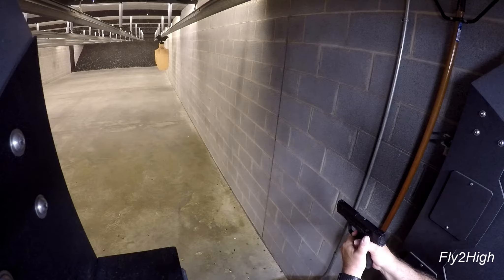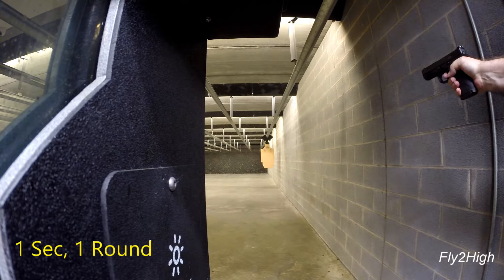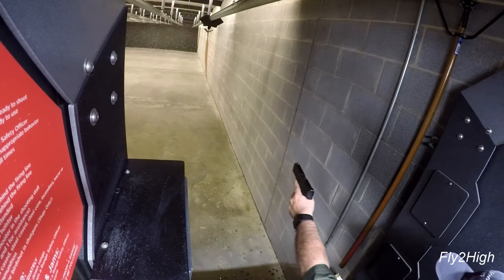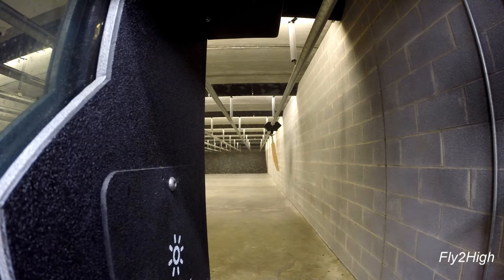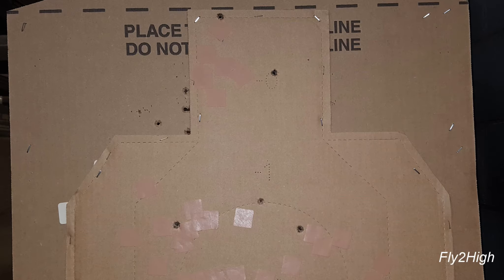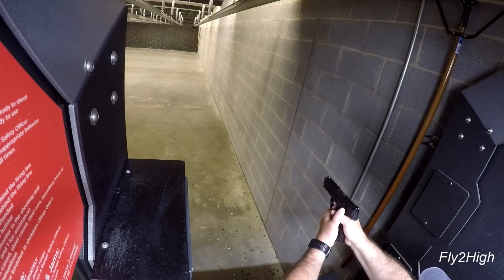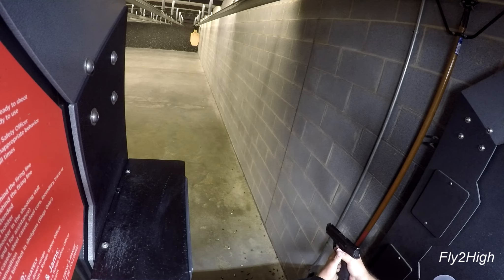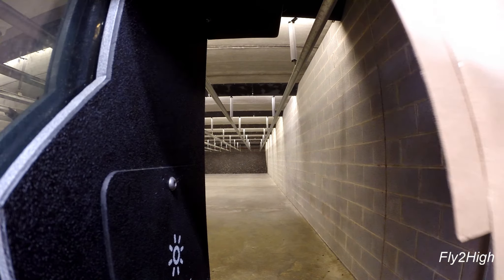Target Acquisition Drill & Practice. FTHVN 688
Before competing in an IDPA match,  I like to head over to the local range and do some practice drills.  Single handed shooting from both right and left hands always proves helpful when running IDPA stages that are designed to mess with right handed shooters!

FTHVN 688